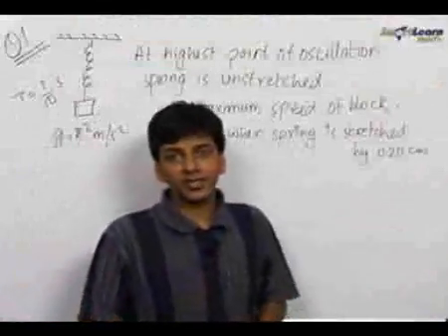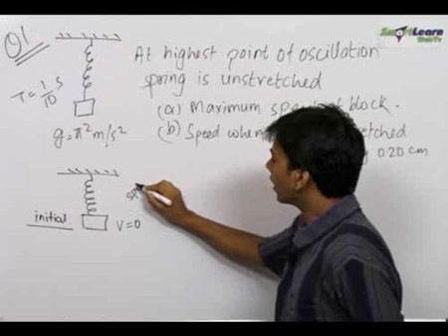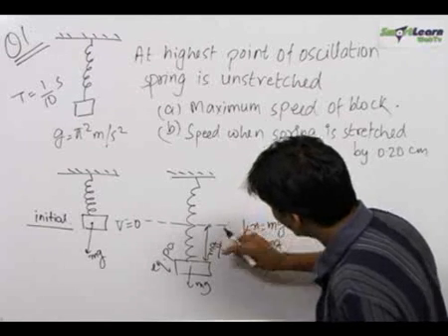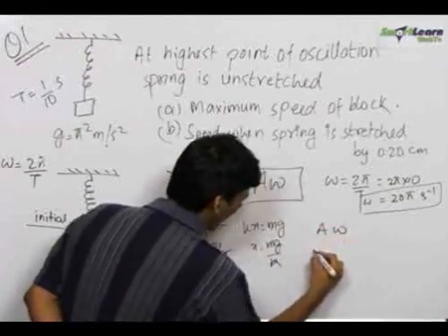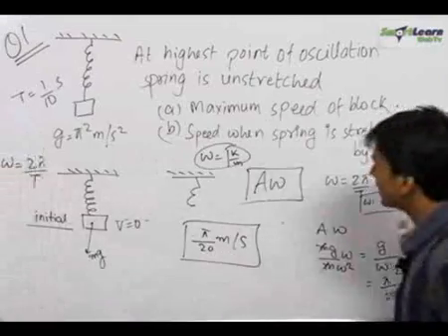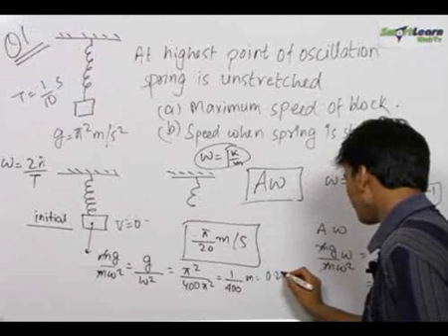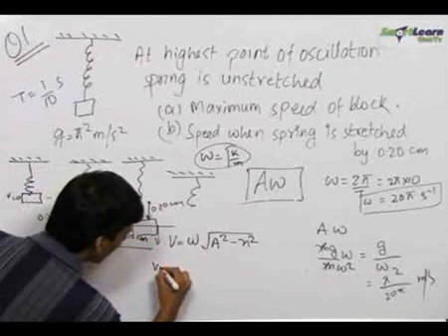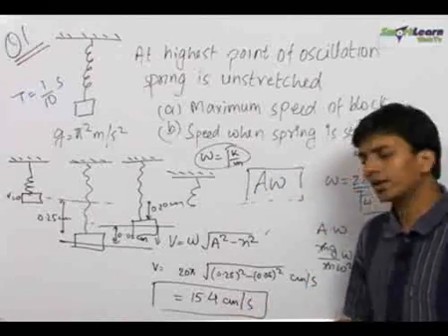Oscillation - Linear and Angular Simple Harmonic Motion - Problem Solving 1